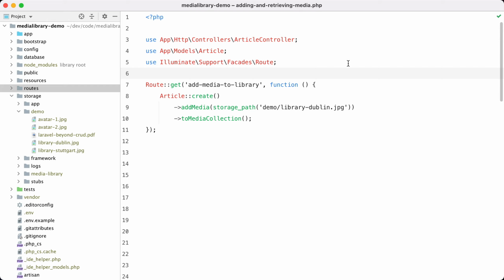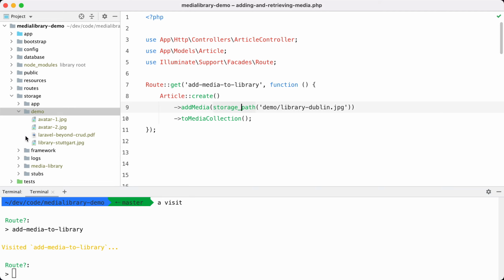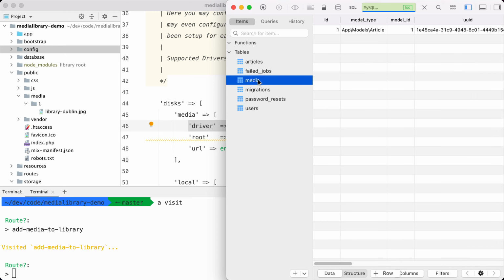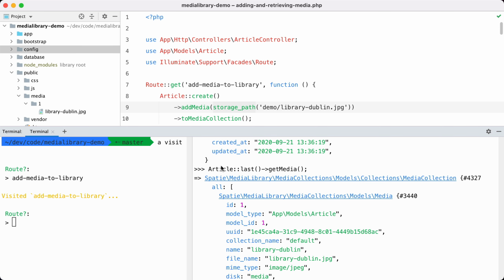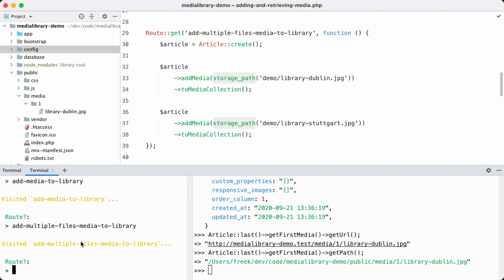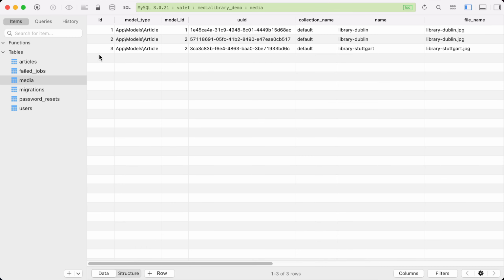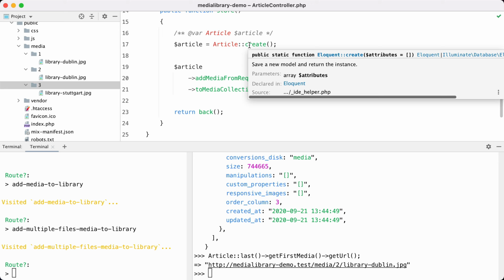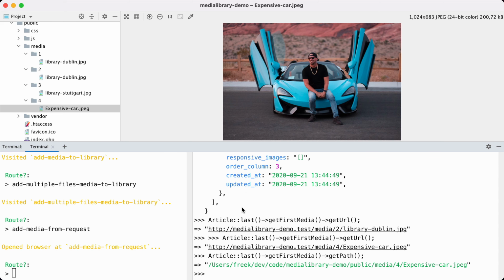01. Adding and Retrieving Media - Laravel Media Library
Let's take a look at how you can add files to the media library, and how you can generate URLs that point to the uploaded files.

💸 Buy a Media Library Pro license with a nice discount by using this

Please note that we do not offer support via YouTube. You can always ask your question via a GitHub discussion in the appropriate repository. The community can answer your question and that way you also help other people with the same question.